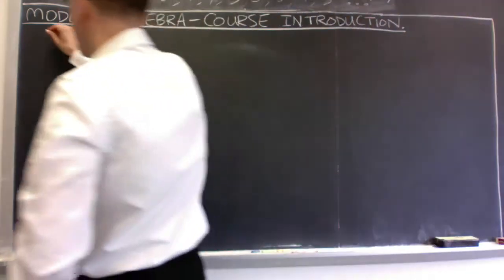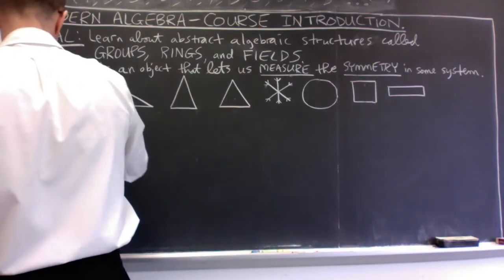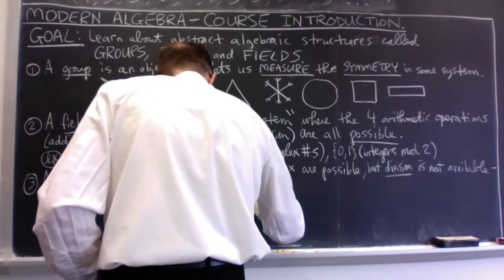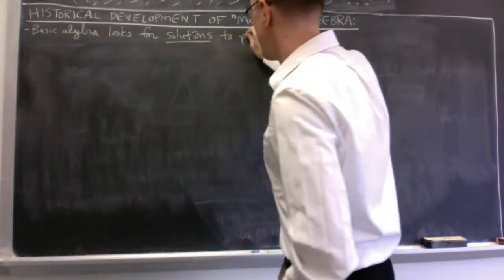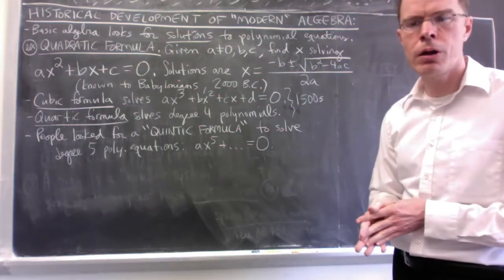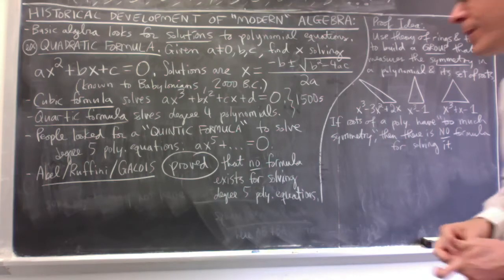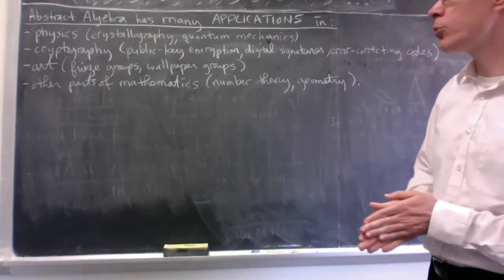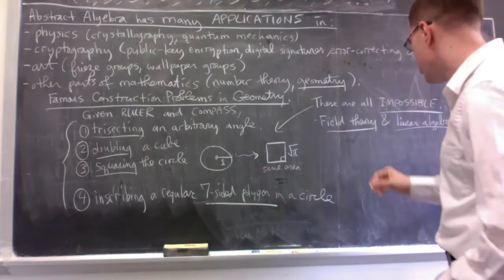Math3124-V1 (Course Introduction)